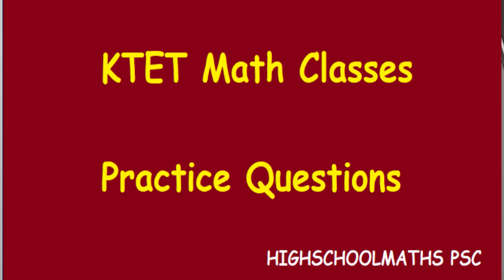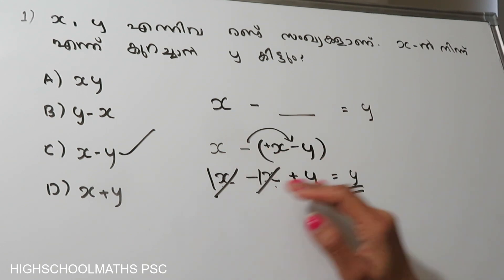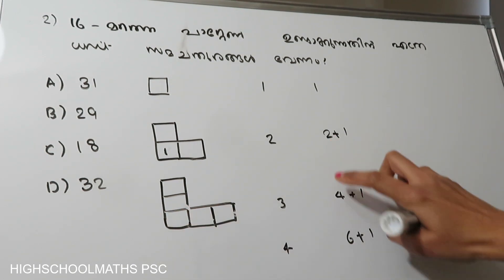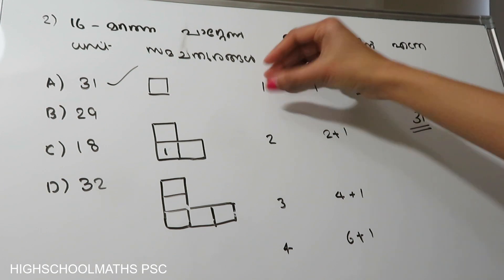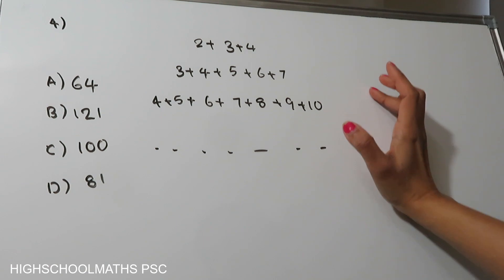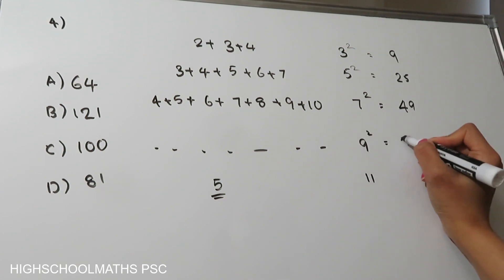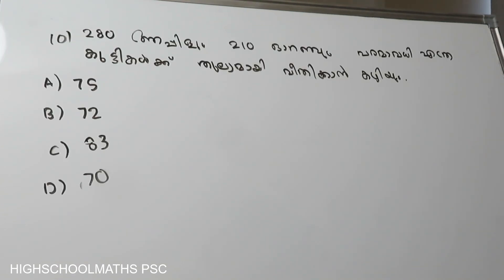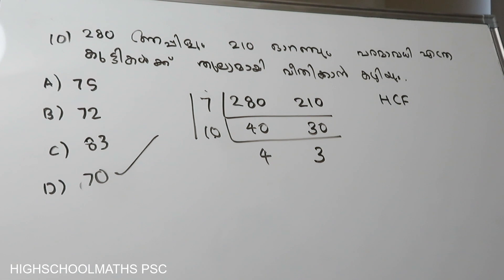KTET -Cate-1/Cate 2 |Mathematics ||തെരെഞ്ഞെടുത്ത കണക്ക് ചോദ്യങ്ങളും ഉത്തരങ്ങളും🤗🤗ktetmaths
🔸KTET -Cate-1 |Mathematics |ഏറ്റവും പുതിയ പരീക്ഷയിലെ കണക്ക് ചോദ്യങ്ങളും ഉത്തരങ്ങളും

Question Paper with answer keys of 'KTET Category I Part 1 Mathematics' exam of the year 2019. The exam was held on June 2019 and Question paper code was '101'. Medium of question paper was in Malayalam and English and Question paper Booklet Alphacode was A. There are 30 questions starting from question number 31 to 60.

'KTET Category I Part 1 Mathematics' exam of the year 2016. The exam was held on November 2016 and Question paper code was '101',

ktet category 1maths ktet
ktet maths 2021 previous question papers with answer key category 2
ktet maths 2021  previous question paper category 1
ktet maths 2021  previous question papers
ktet maths 2021
ktet maths category 3 2021
ktet category 1 maths
ktet category 2 maths
ktet category 1 maths new class
ktet updations maths syllabus
psychology maths online coaching class psychology 2021
maths new videos 2021
maths online class 2021

ktet category 2malayalam
ktet category 2 mal
ktet category 2